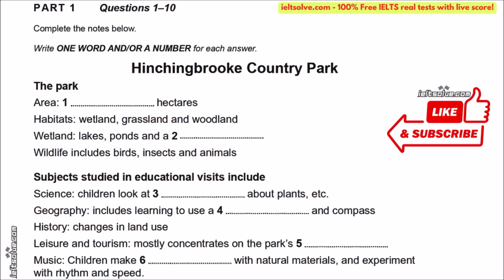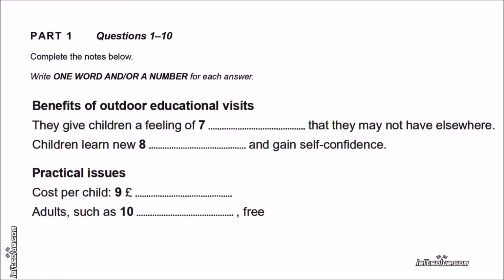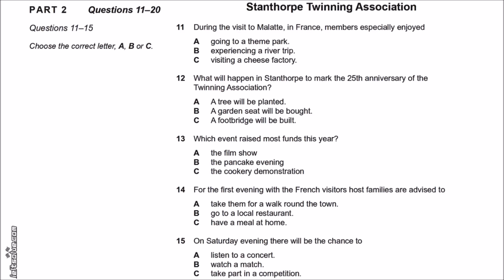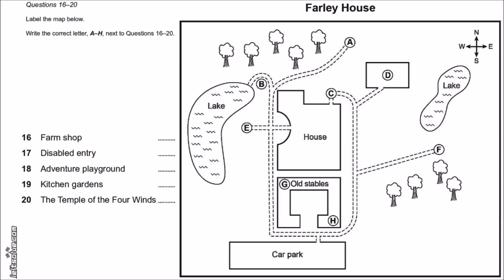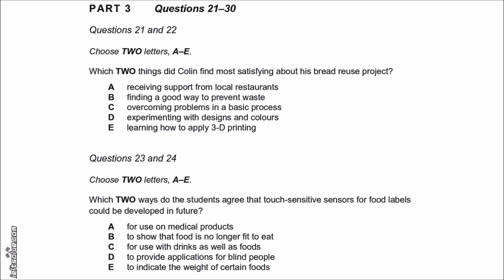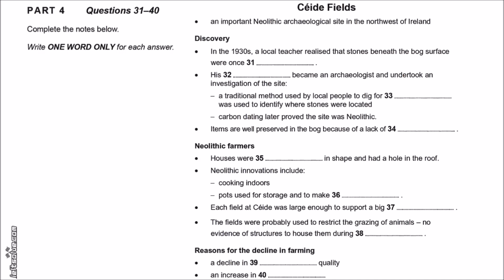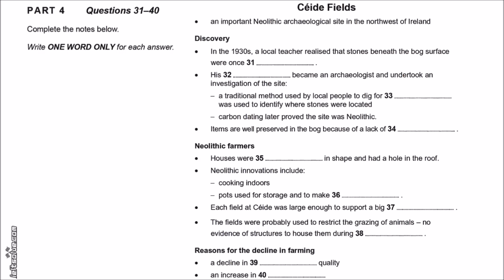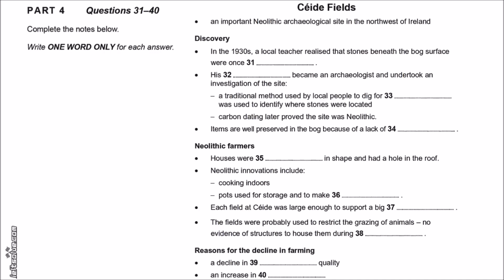LISTENING CAM 19 TEST 1